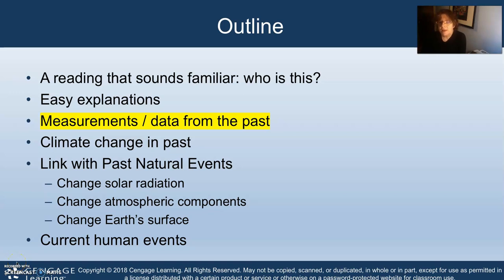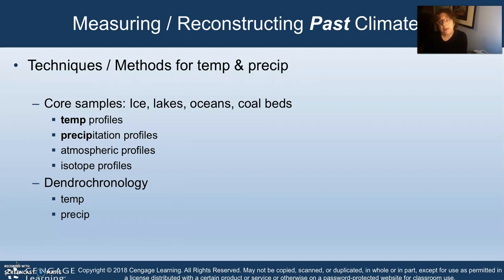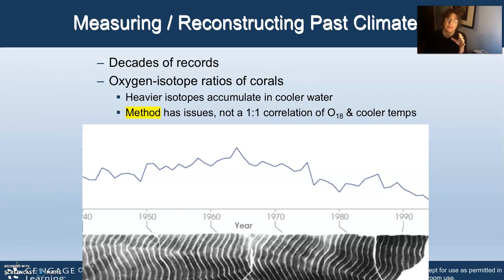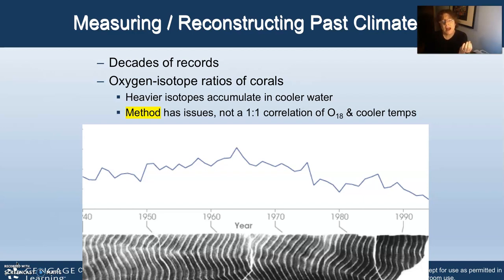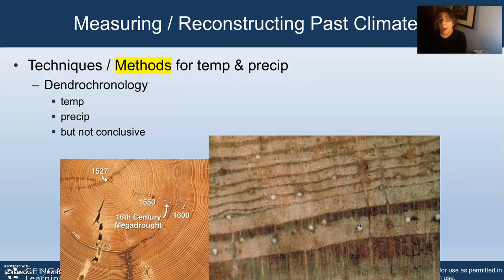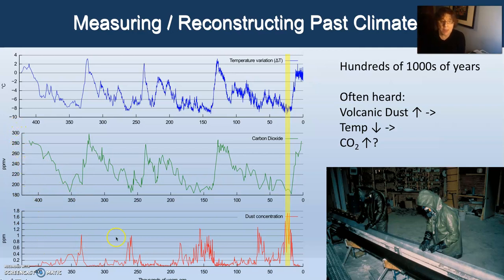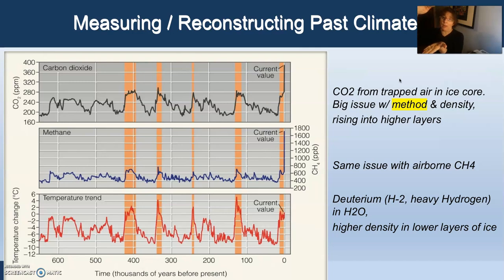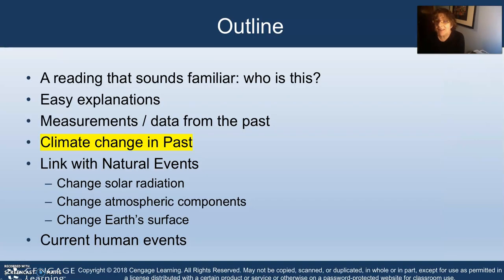B Climate data methods for past climates